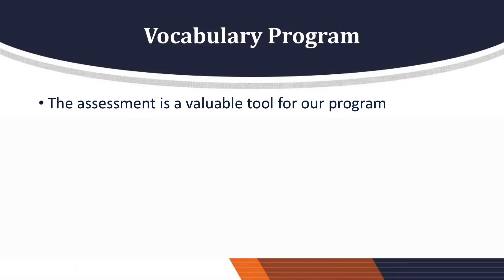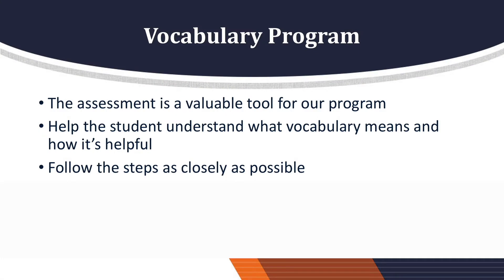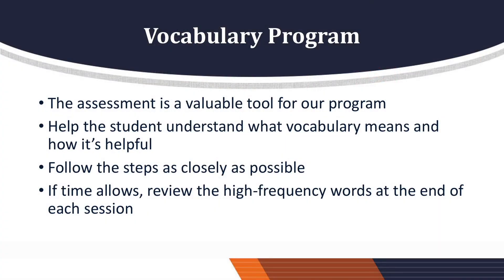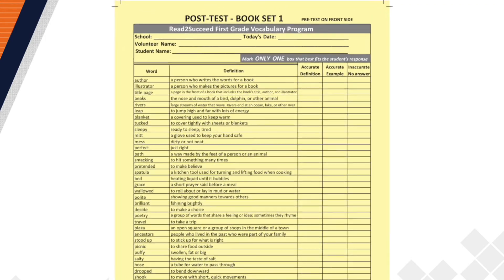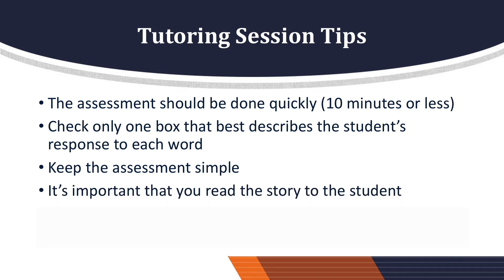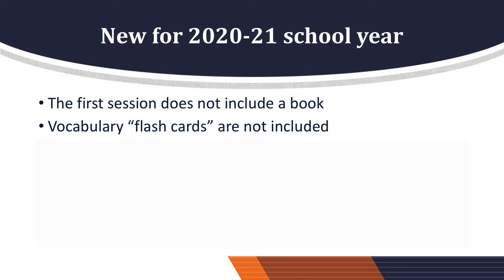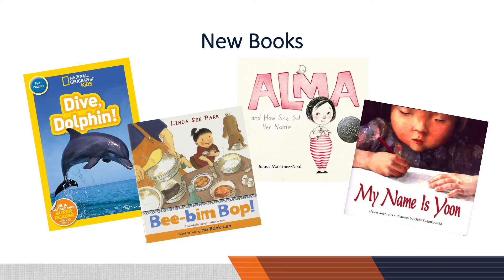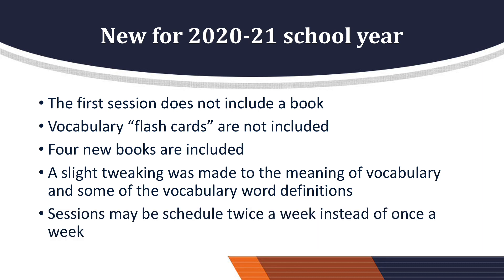1st Grade Program Update 2020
This video is a review and provides updates to the 1st grade R2S vocabulary program for 2020.